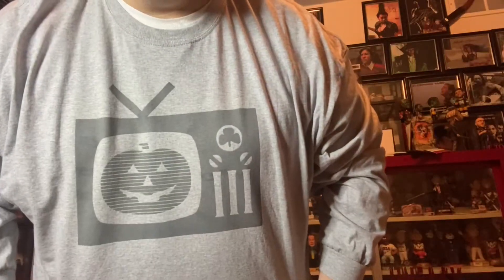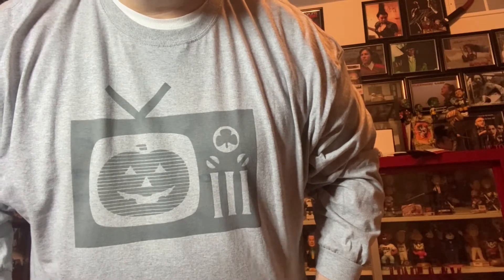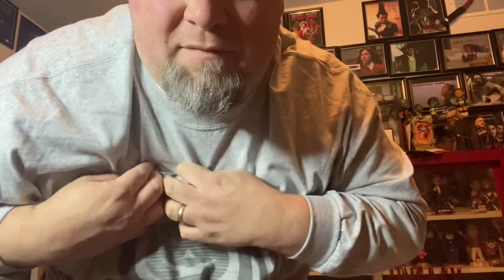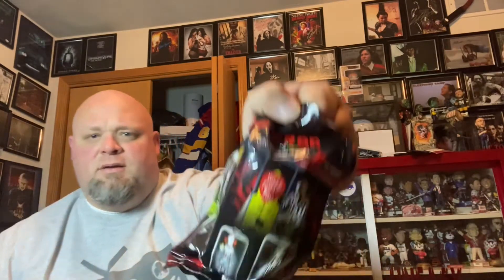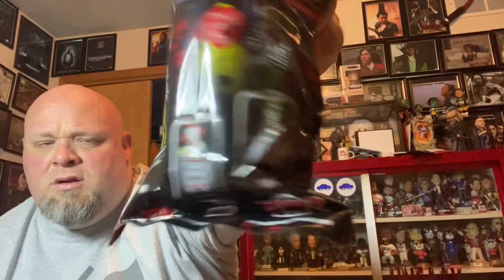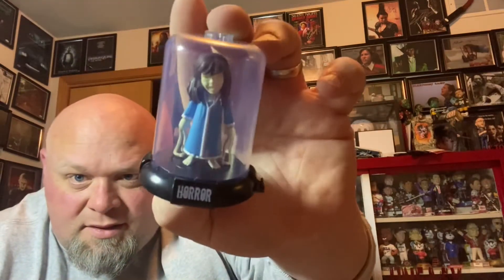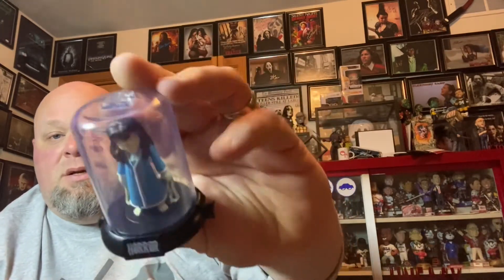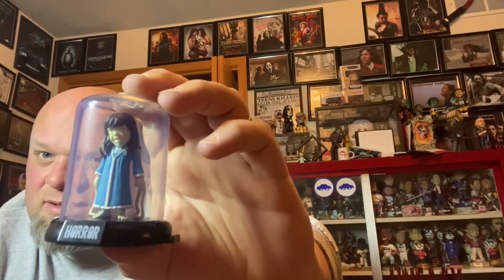Mystery domez unboxing and giveaway